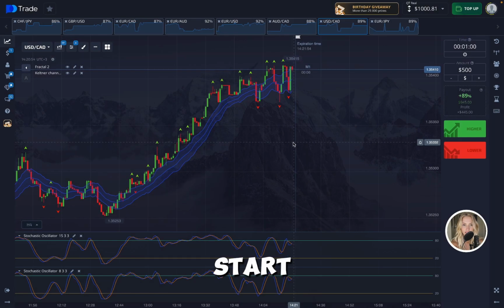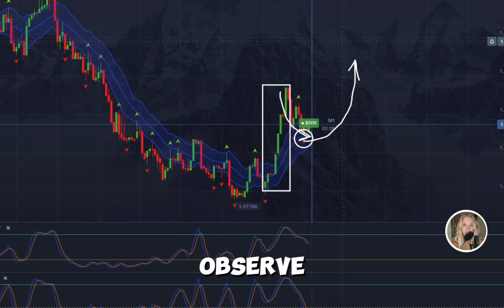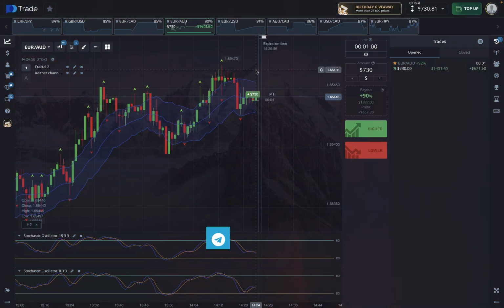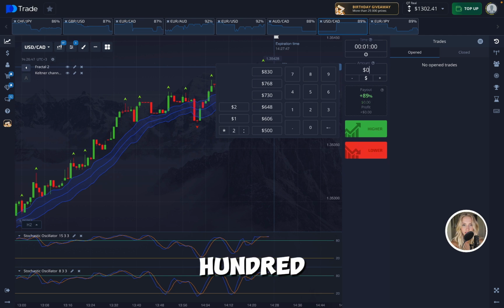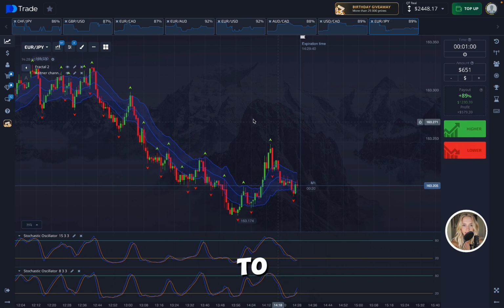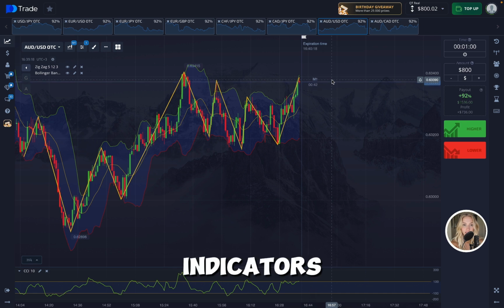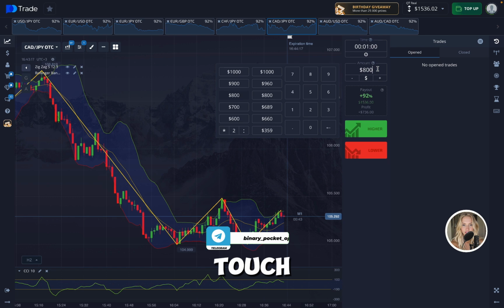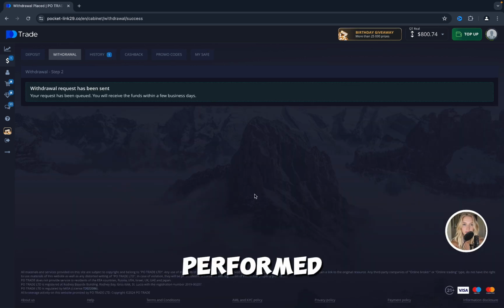POWERFUL STRATEGY: $4750 WITH FRACTAL, CCI & STOCHASTIC OSCILLATORS! | BINARY OPTIONS STRATEGY